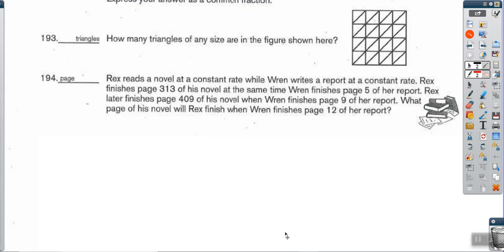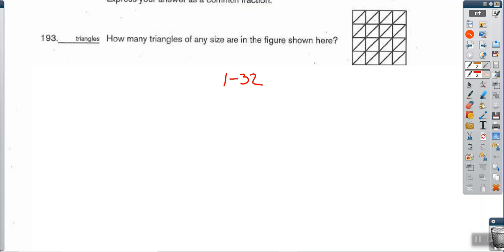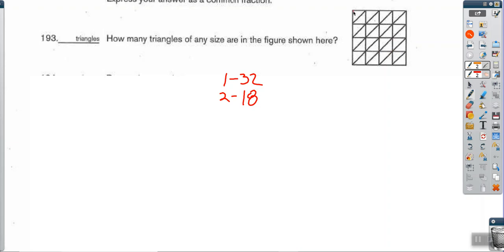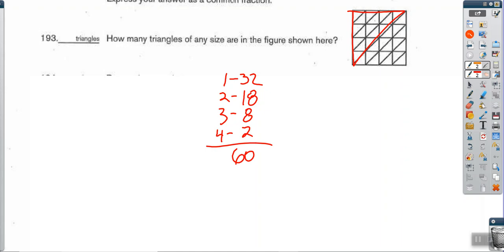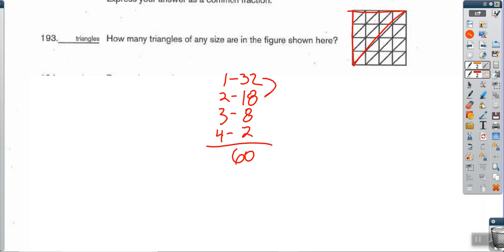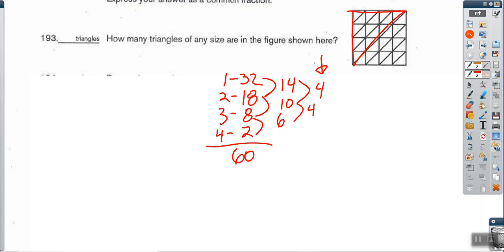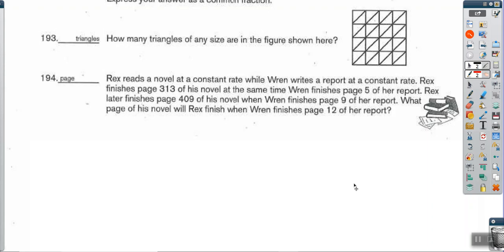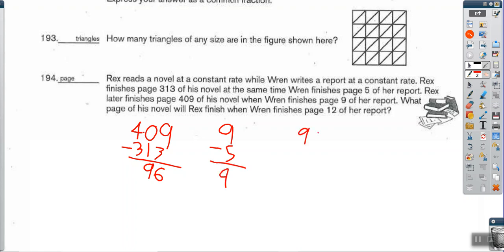MC hb 2018 to 2019 #193 & 194